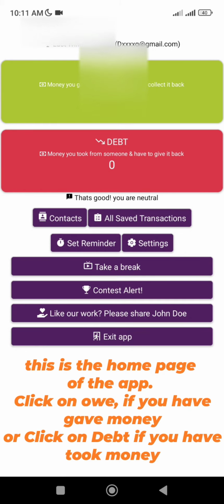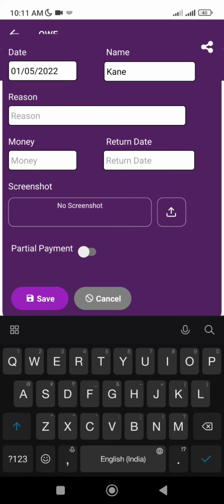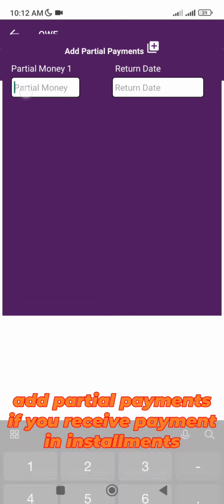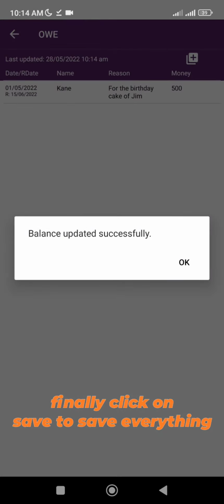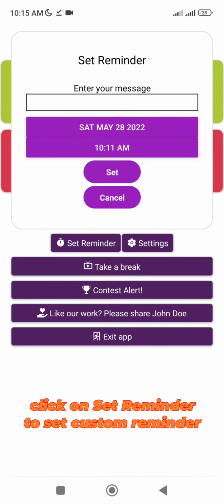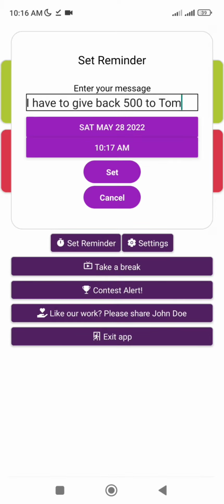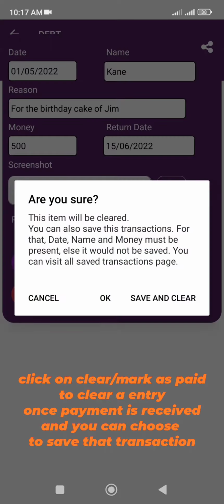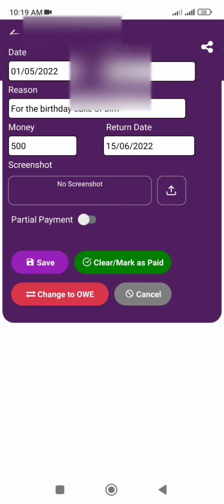How to use Simple Cash Book 100 app?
In this tutorial video, we have covered each step to use the Simple Cash Book 100 app on a android device. The version of app used is 45.0.0 which was released in mid May 2022.

Or

This is video is with English subtitles. So it's easy to understand for you.

Simple Cash Book 100 is perfect app that helps track debt / udhar / borrow / owe with friends team /khata book/ Cashbook Management app

Minimum non disturbing ads. Free Simple Cashbook between Friends. Data secure and private to your device itself. No data stored in our server. Can take local backup and transfer to other device using any medium such as WhatsApp, Google drive.

Product features
• User Friendly UI. Simple to use. No complexity.
• No internet needed.
• Pass data over WhatsApp to save transaction in your friends app
• Minimum Ads.
• 100% Private and Secure.